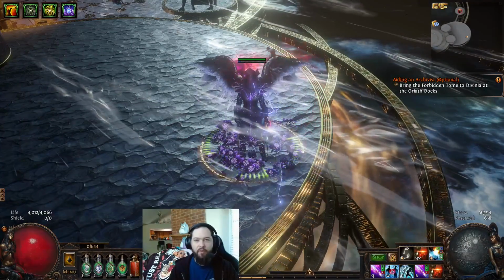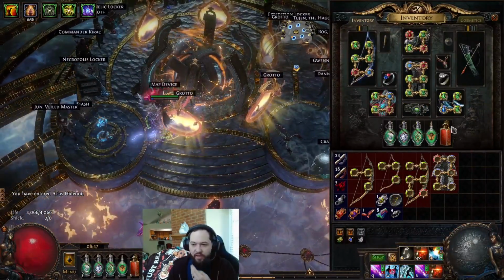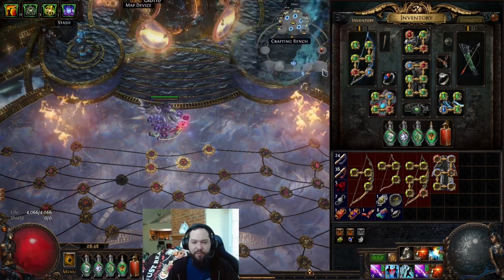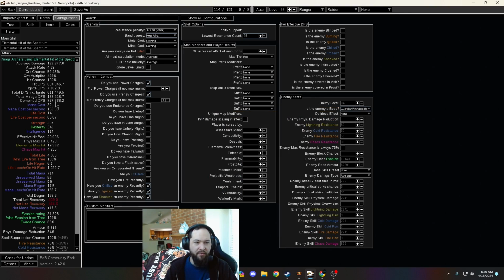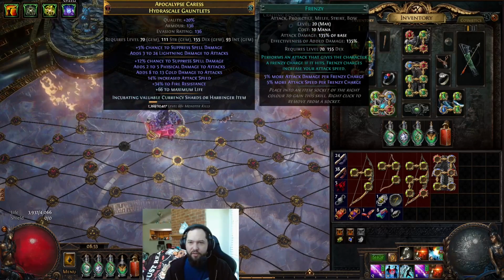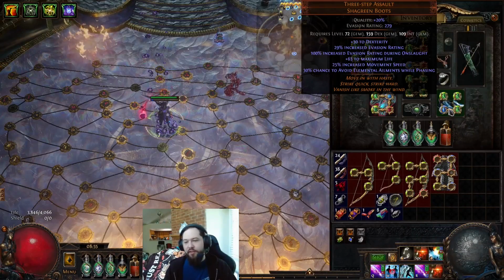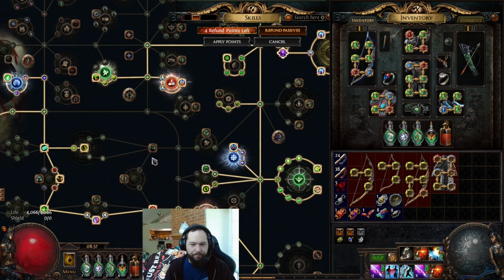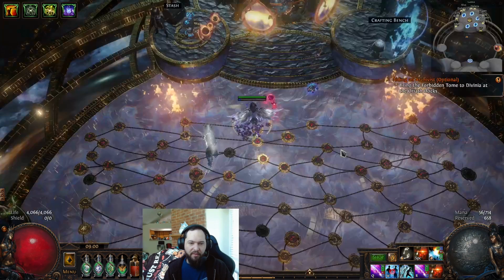Tanky Bow Build - Elemental Hit Raider | Path of Exile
More tanky version of a bow building using the new elemental hit of the spectrum skill gem. I play as a Raider with spell suppression and ailment avoidance with evasion and armor. In the video I go over my gear, skill tree and more.